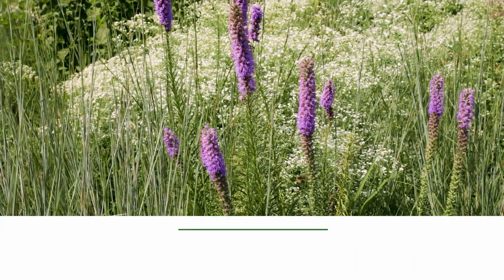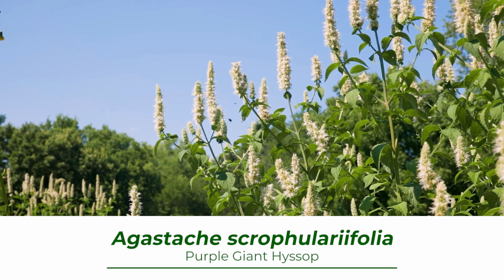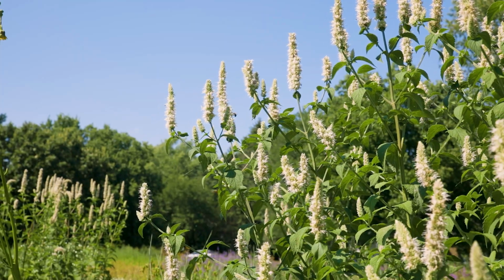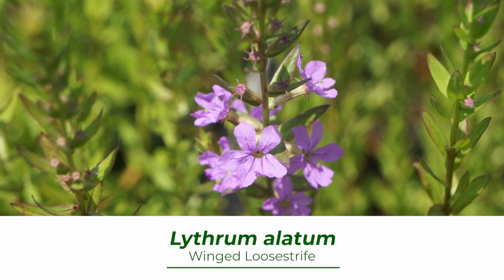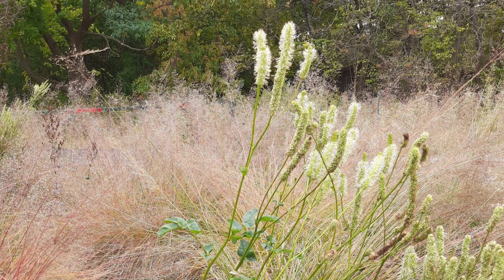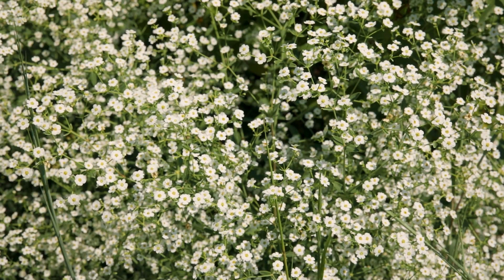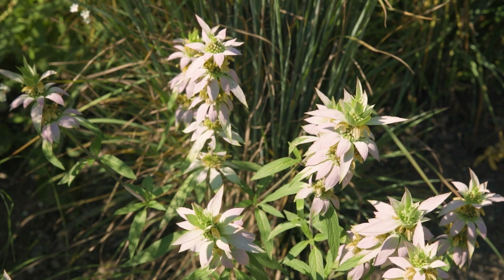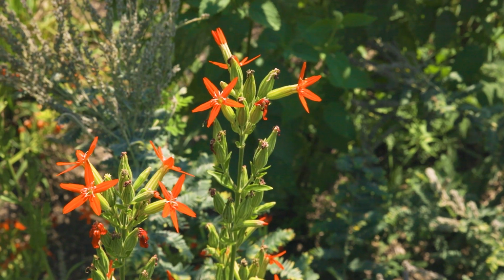Native Plant Highlights - Midwest Native Gardens Update Part 2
Garden designer Austin Eischeid and ecologist Jens Jensen share some of their favorite native plants from the Midwest Native Gardens in St. Charles, Illinois. Austin and Jens led the design and planting of the gardens in spring of 2020. Now in August of 2022, Austin and Jens revisit the gardens and discuss what worked, as well as what didn't work.

This video is a follow-up to the Design and Intent of the Midwest Native Gardens filmed in 2020. To learn more about Austin and Jens' observations and thoughts on the native gardens, be sure to check out Lessons Learned - Midwest Native Gardens Update Part 1.